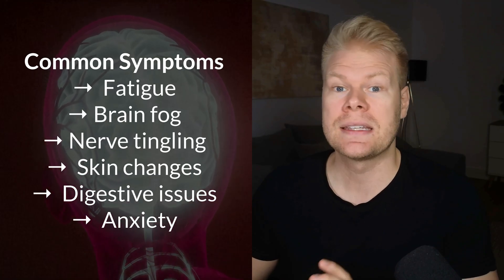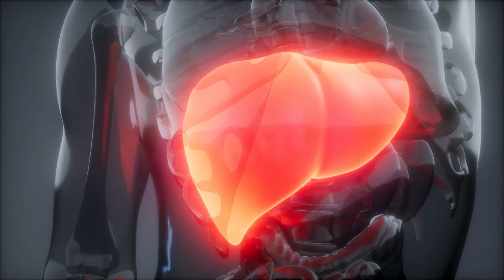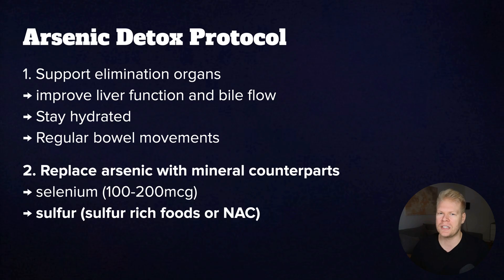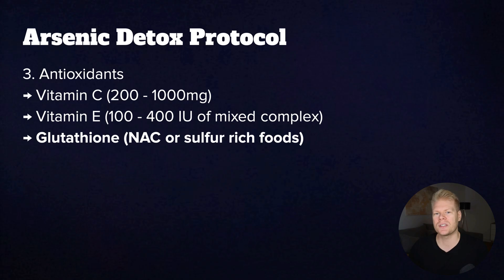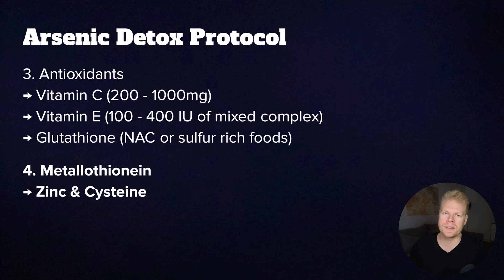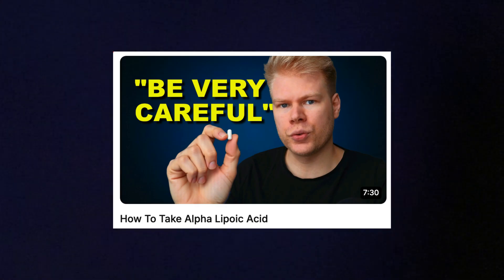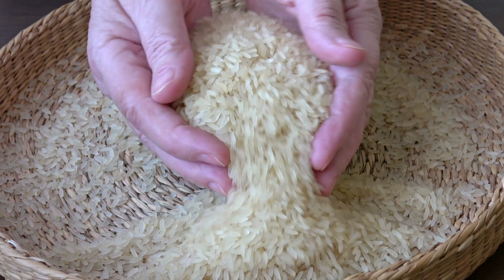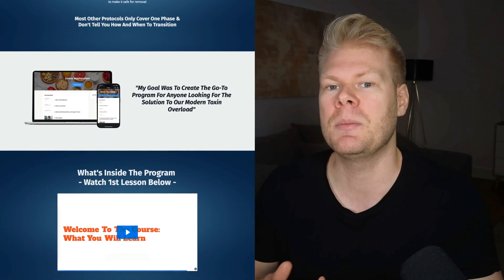This is THE BEST PROTOCOL For Arsenic Detox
► *Free Resources*

► *Timestamps*
00:00 Introduction
01:42 Arsenic Symptoms
03:30 Arsenic Detox Protocol
10:17 Minimizing Arsenic Buildup